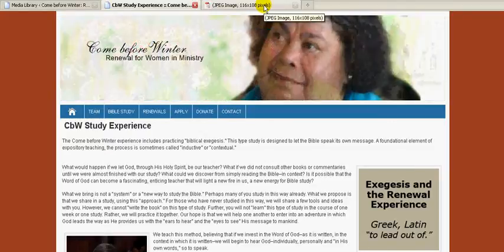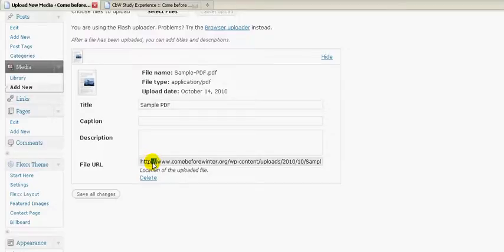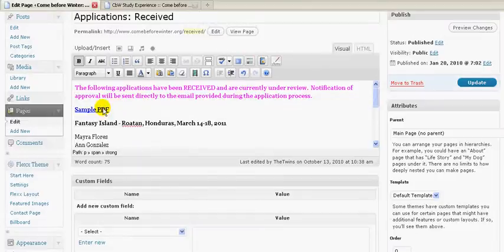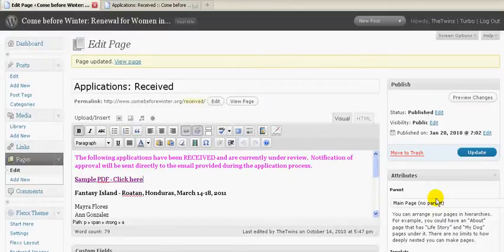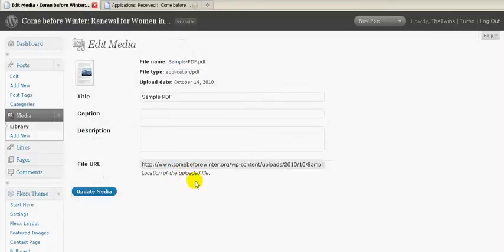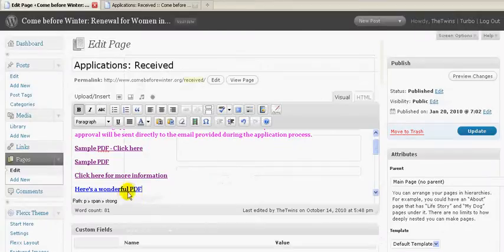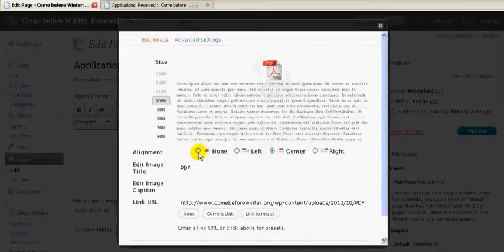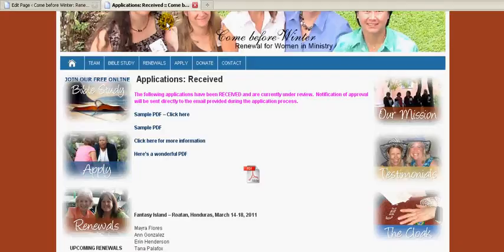CbW - How to add a PDF